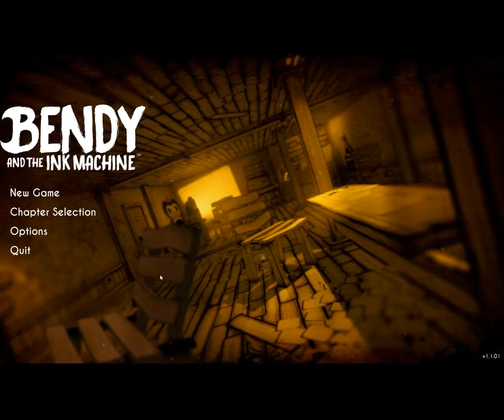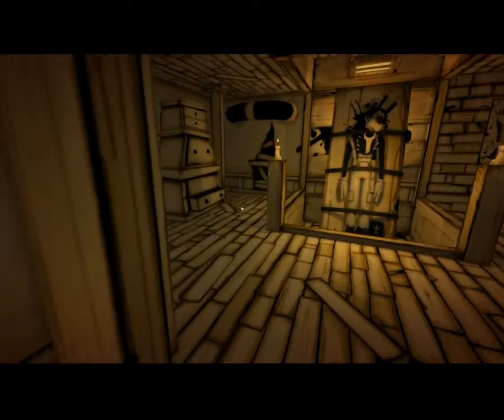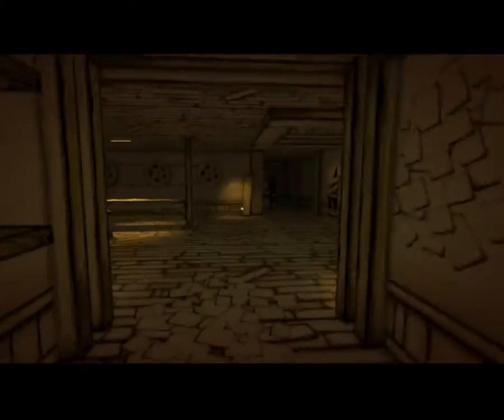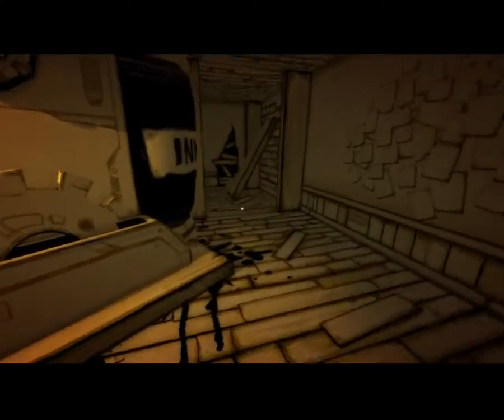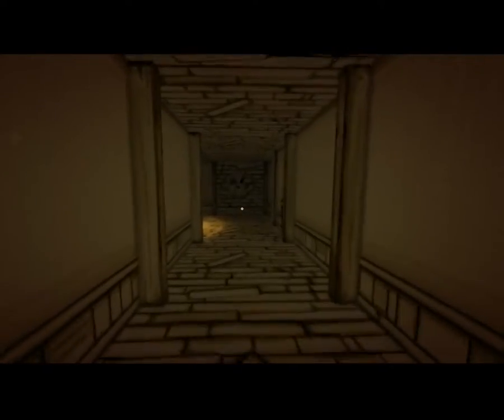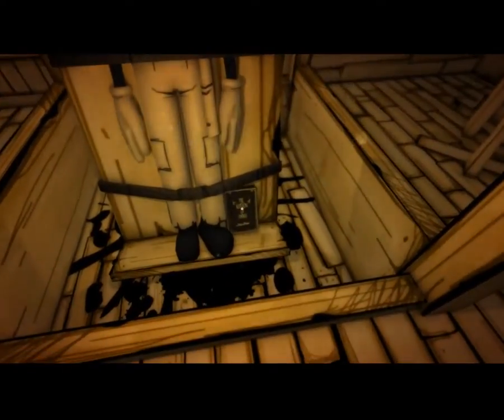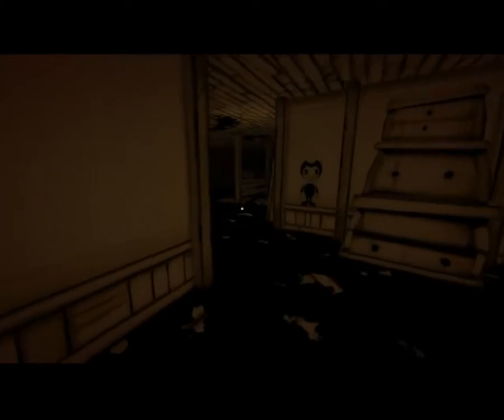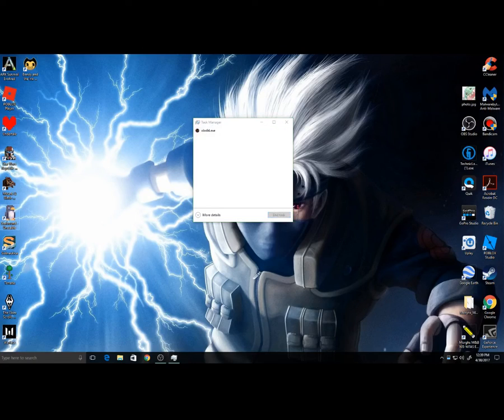WHY IS THIS SO SCARY?! :Bendy and the Ink Machine Part 1 w/ Brother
I didnt make the name. Sorry if the video is a little laggy guys.